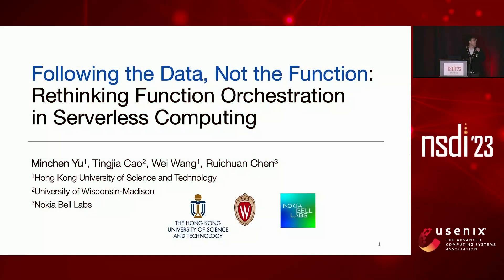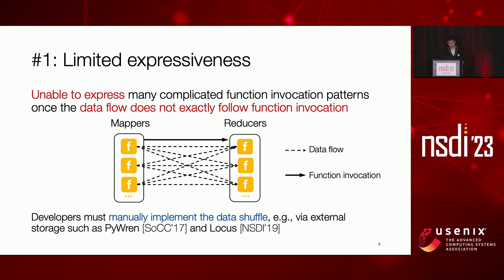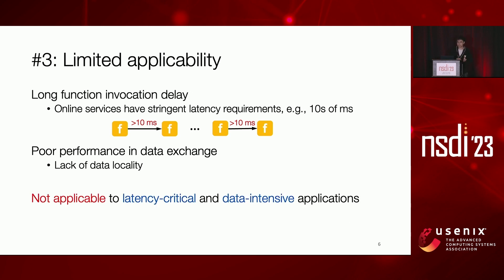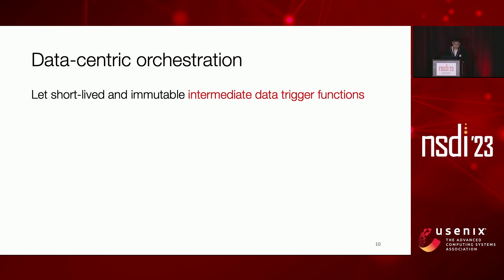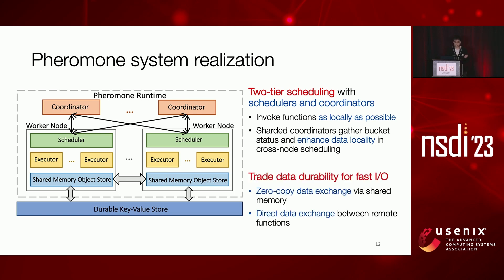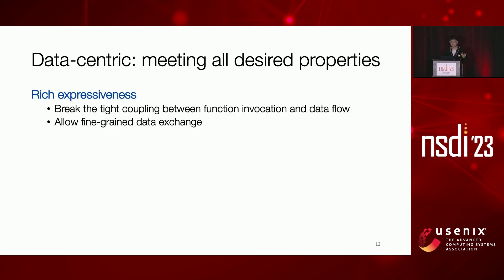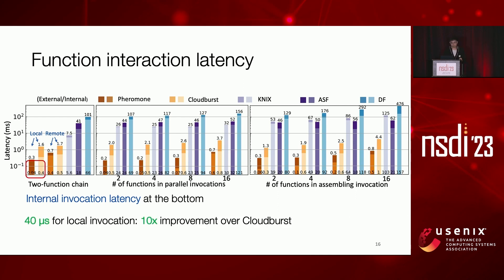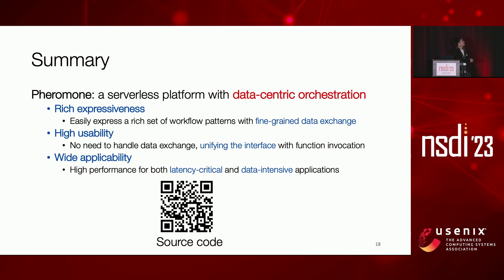NSDI '23 - Following the Data, Not the Function: Rethinking Function Orchestration in Serverless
Following the Data, Not the Function: Rethinking Function Orchestration in Serverless Computing

Minchen Yu, Hong Kong University of Science and Technology; Tingjia Cao, University of Wisconsin-Madison; Wei Wang, Hong Kong University of Science and Technology; Ruichuan Chen, Nokia Bell Labs

Serverless applications are typically composed of function workflows in which multiple short-lived functions are triggered to exchange data in response to events or state changes. Current serverless platforms coordinate and trigger functions by following high-level invocation dependencies but are oblivious to the underlying data exchanges between functions. This design is neither efficient nor easy to use in orchestrating complex workflows – developers often have to manage complex function interactions by themselves, with customized implementation and unsatisfactory performance.

In this paper, we argue that function orchestration should follow a data-centric approach. In our design, the platform provides a data bucket abstraction to hold the intermediate data generated by functions. Developers can use a rich set of data trigger primitives to control when and how the output of each function should be passed to the next functions in a workflow. By making data consumption explicit and allowing it to trigger functions and drive the workflow, complex function interactions can be easily and efﬁciently supported. We present Pheromone – a scalable, low-latency serverless platform following this data-centric design. Compared to well-established commercial and open-source platforms, Pheromone cuts the latencies of function interactions and data exchanges by orders of magnitude, scales to large workflows, and enables easy implementation of complex applications.